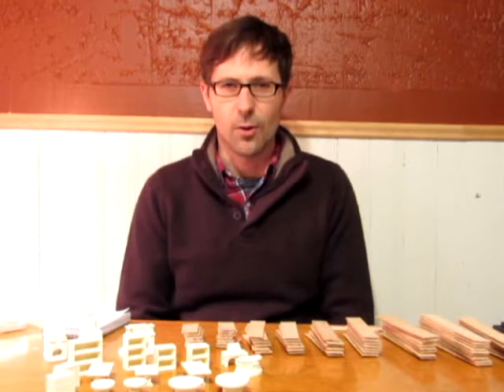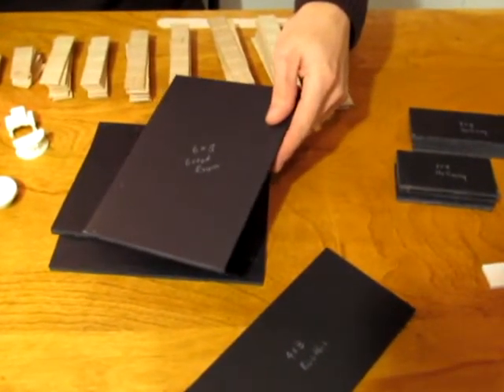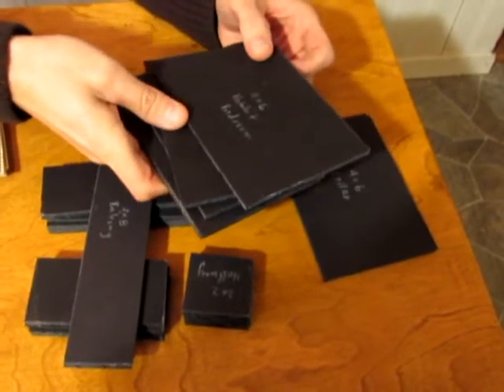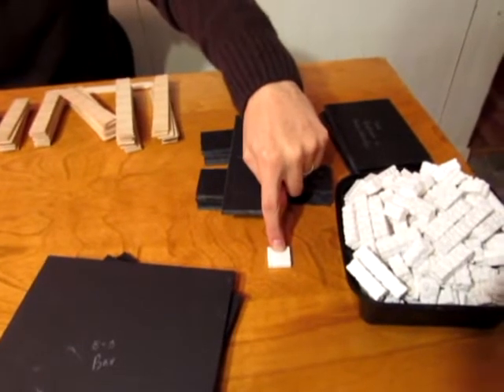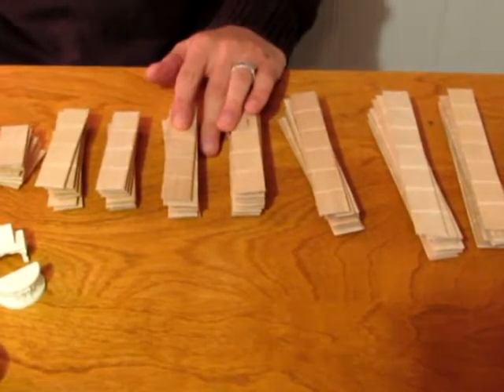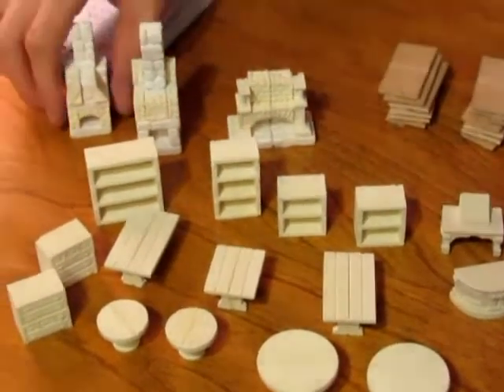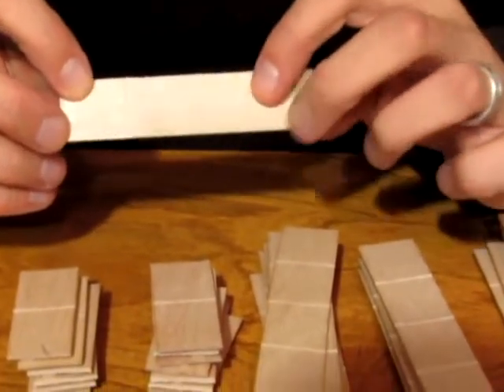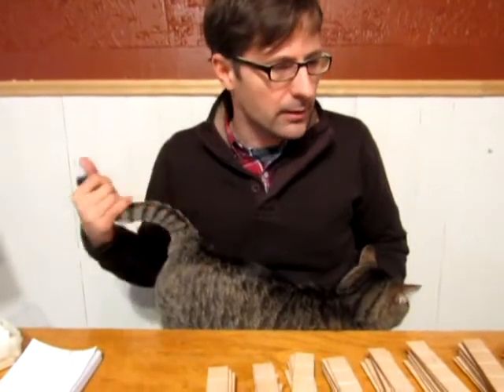Hirst Arts D&D Inn Project - Part 1: Supplies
This is part one of my Hirst Arts Inn Project, where I talk about the supplies component and the alterations to the original I will be making.